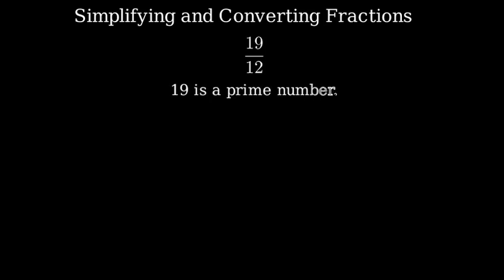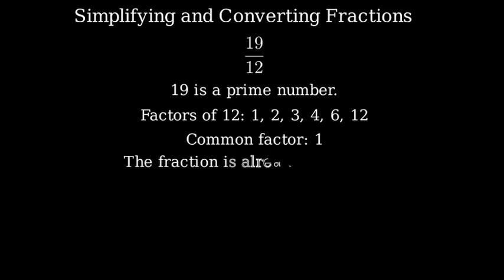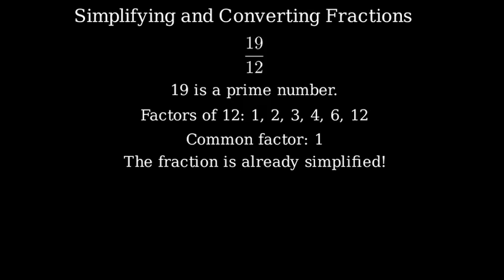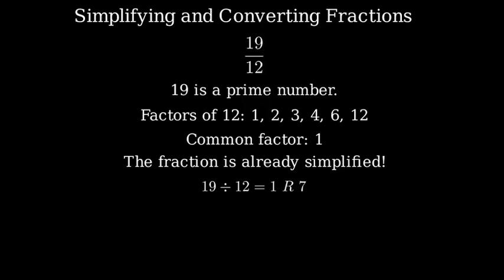How to Simplify the Fraction 19/12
In this video, we’ll show you how to simplify the fraction 19/12 in a few easy steps! Simplifying fractions is a fundamental skill in math, helping you to reduce fractions to their simplest form and make calculations easier. Whether you're a student, teacher, or just brushing up on your math skills, this tutorial is for you!

🔍 What You’ll Learn:

    Step-by-step process to simplify the fraction 19/12.
    Understanding improper fractions and how to convert them to mixed numbers.
    Tips for identifying greatest common divisors (GCD) and using them to simplify fractions.
    Examples of simplifying other fractions for extra practice!

📝 Key Concepts Covered:

    Basics of fraction simplification
    Understanding numerators, denominators, and how to find the GCD
    Practice problems to master simplifying fractions

📚 Resources:

    Explore our Math playlist for more tutorials on fractions, simplification, and related math concepts.
    Download our free math worksheet to practice simplifying fractions and improve your skills!